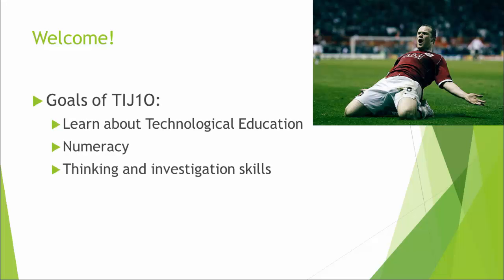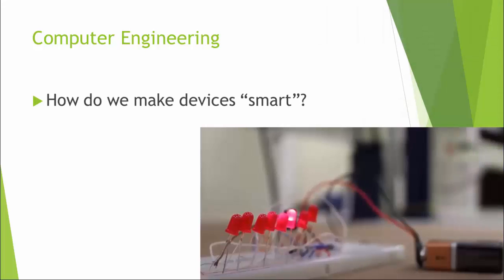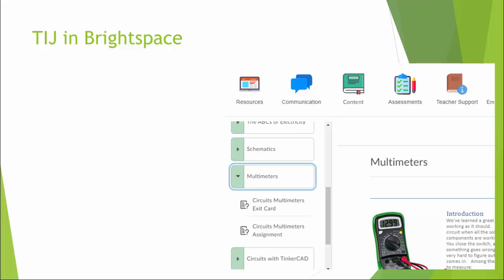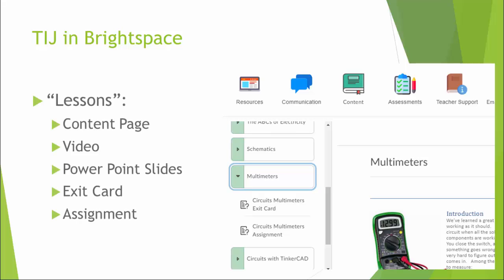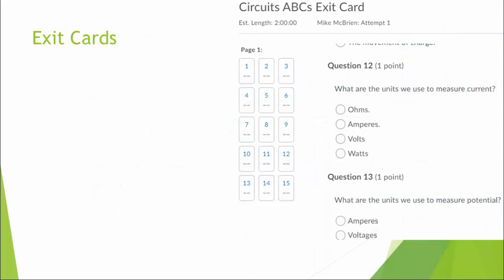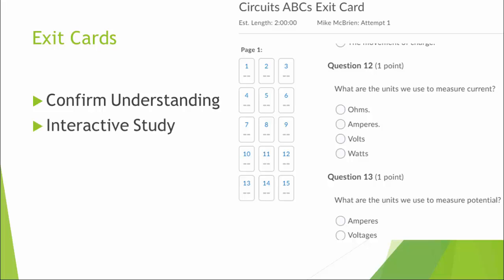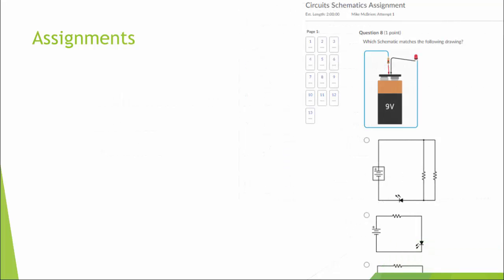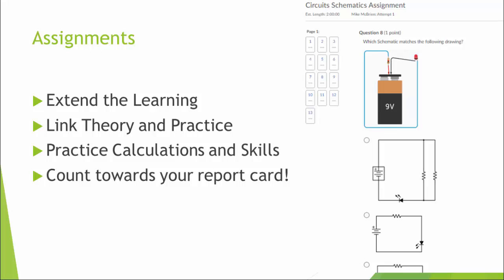Introduction to Exploring Technology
Welcome parents and students!   In this TIJ1O (Exploring Technologies) video, we discuss Computer Engineering, and the structure of the Brightspace lesson.